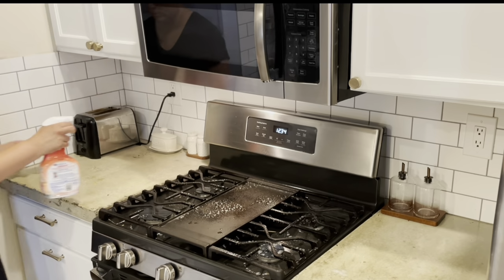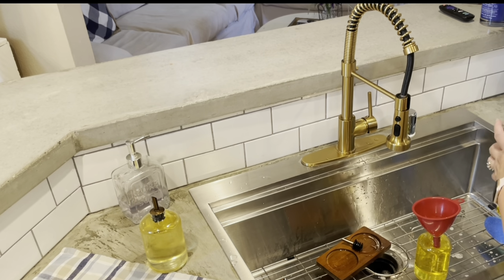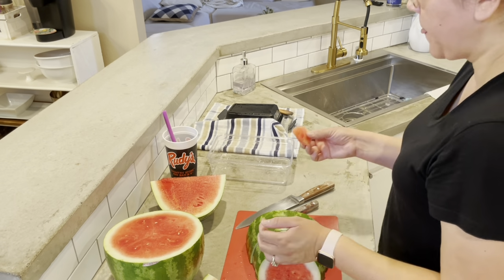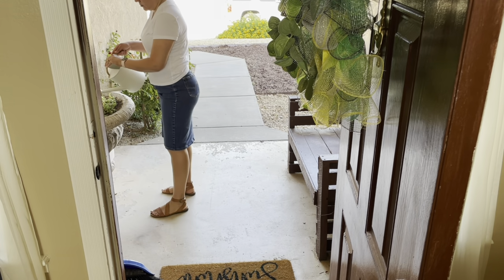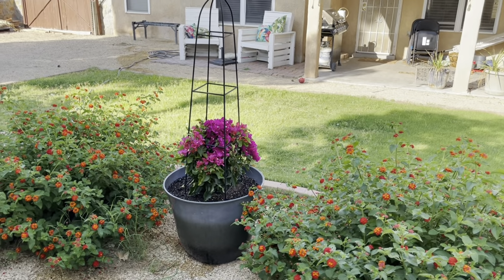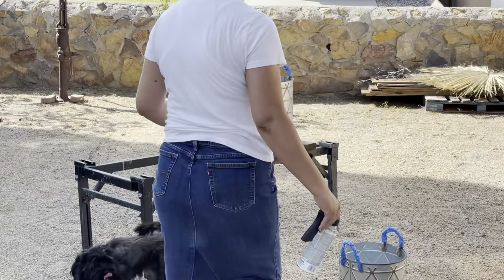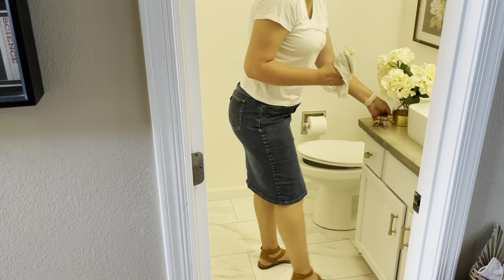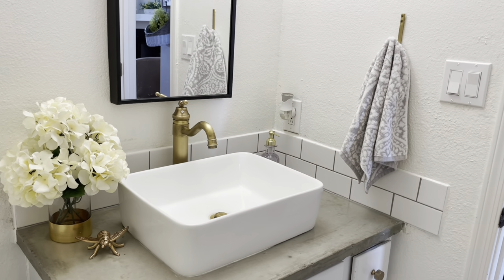**NEW** GET IT ALL DONE/ CLEAN + COOK WITH ME/INSTANT POT LEMON CHICKEN RECIPE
New Cook + Clean with me / Get it all done /Instant pot lemon chicken recipe

Hey everyone! I’m so excited to be sharing this New cook + clean with me/ get it all done / Instant pot lemon chicken recipe video, With you all today!

I am getting it all done, and sharing our family fave! Lemon chicken! I love making dinners in my instant pot, especially on days when I’m working, and want to make a meal quickly and most importantly delicious for my family. You can find the recipe here on my Pinterest, click on the board “recipes for my friends”